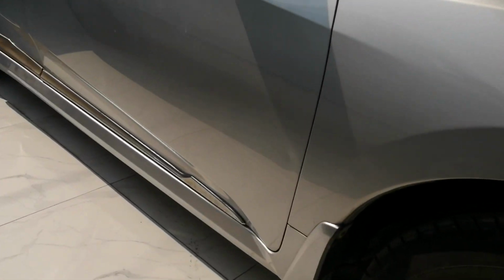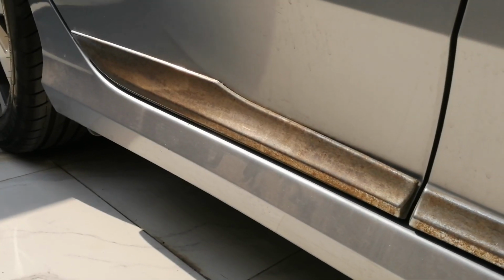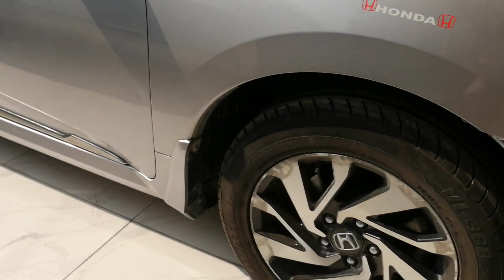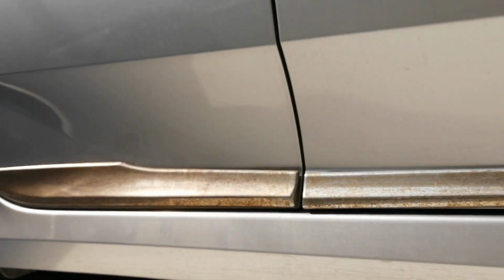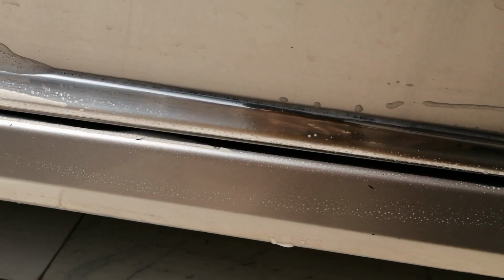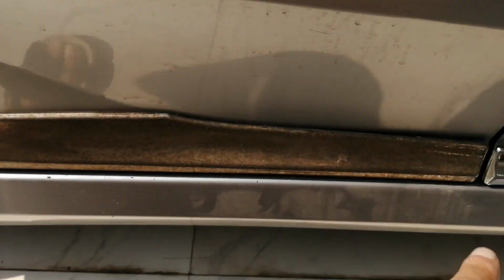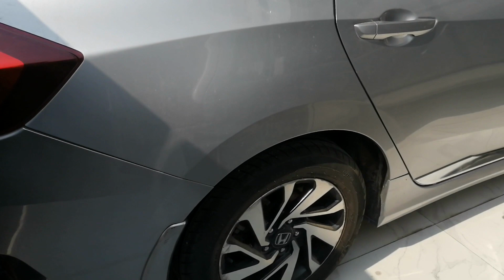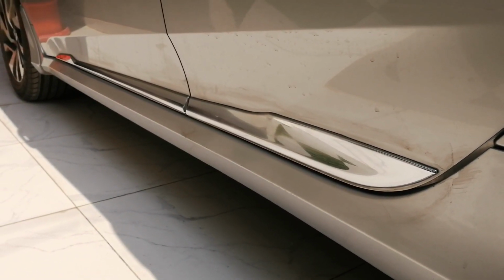Honda Civic Rust Removal | Hondacivic carrustremoval car rust removal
Honda Civic was stored for a while and the chrome bars got rusted. A quick way to get the rust out.